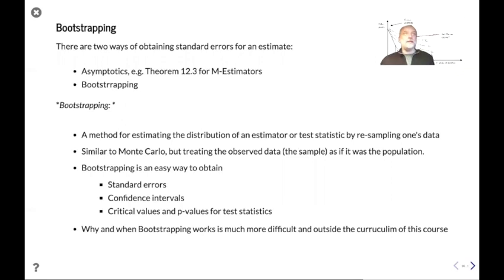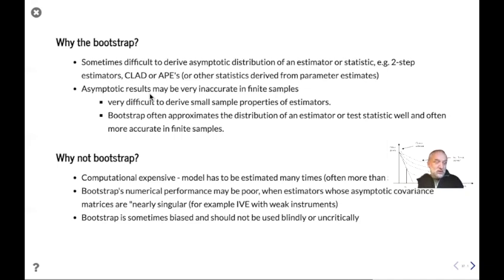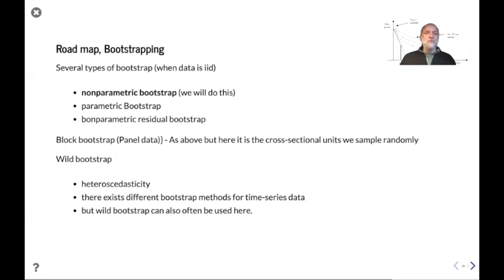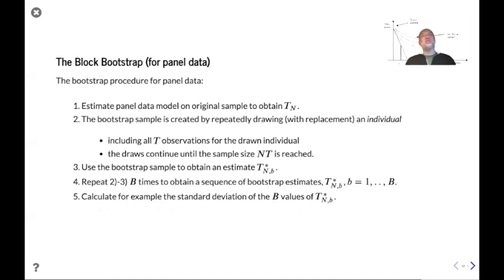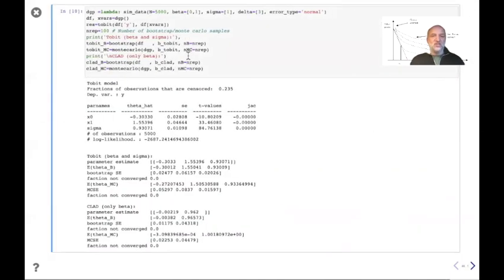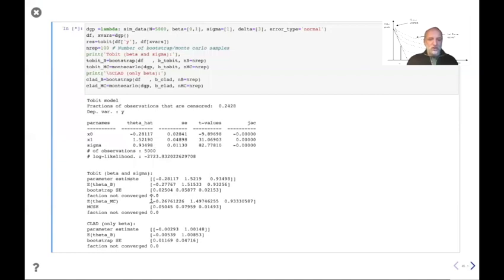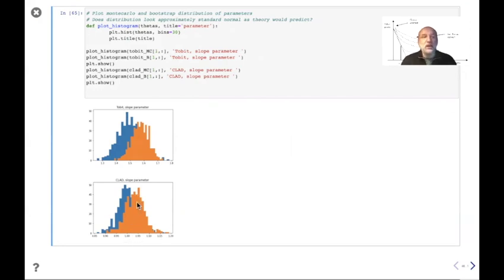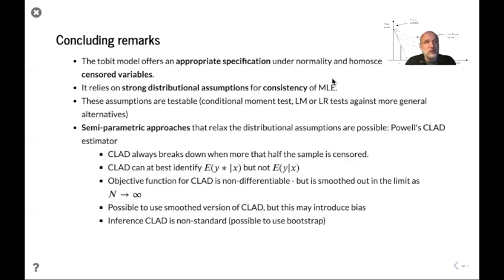CLAD 5 - Bootstrapping